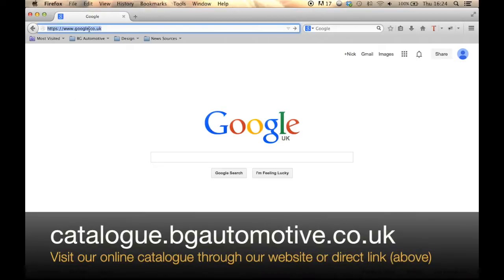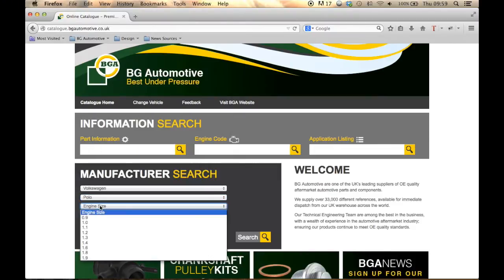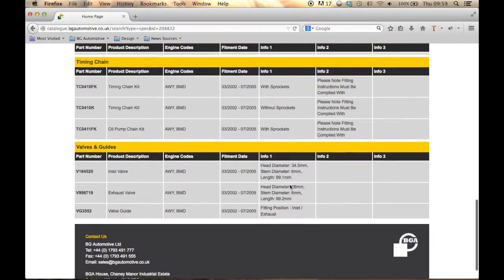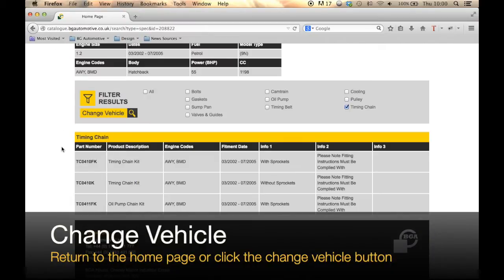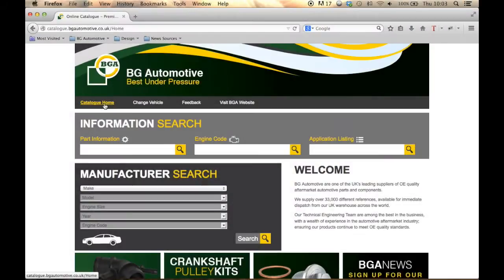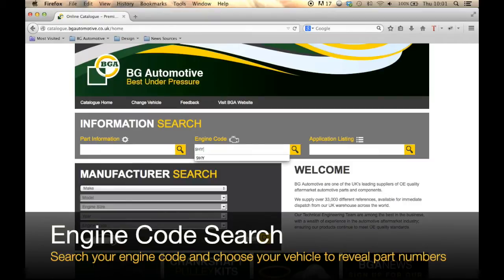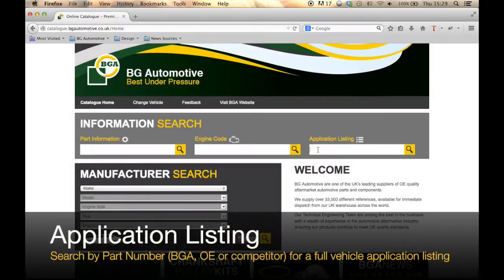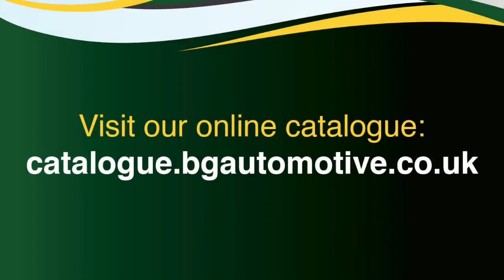[OLD] BGA Online Catalogue Tutorial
Find out how to use our online catalogue and all its features in this short video.